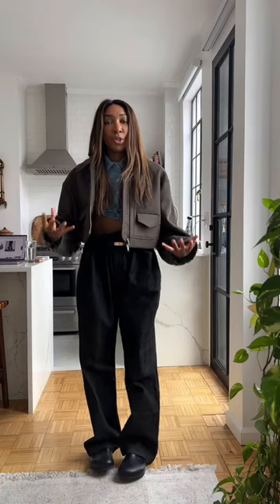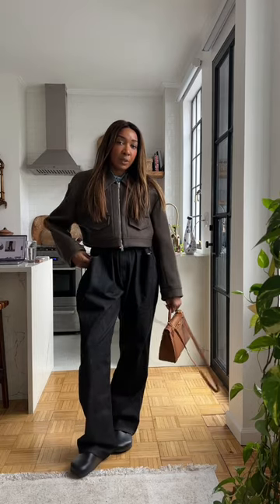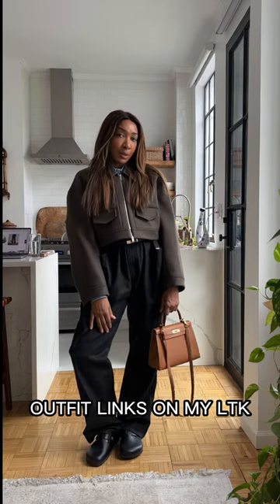DIY STYLING PAPERBAG JEANS!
Similar Black Jeans
Hermes Kelly Belt
Birkenstock Boston Clogs
Similar Hermes Kelly Gold Bag
Similar Tan Bag